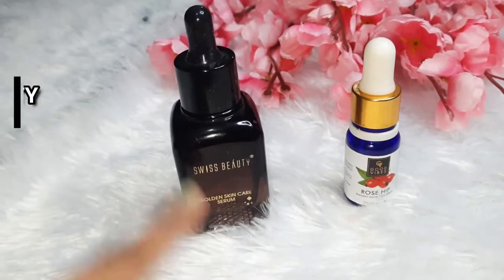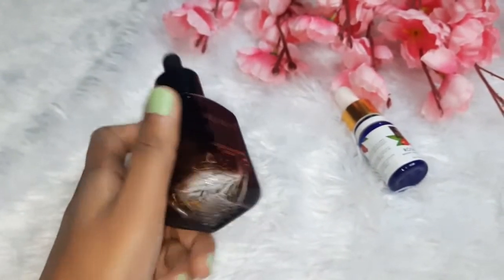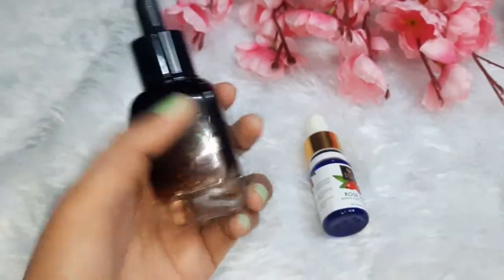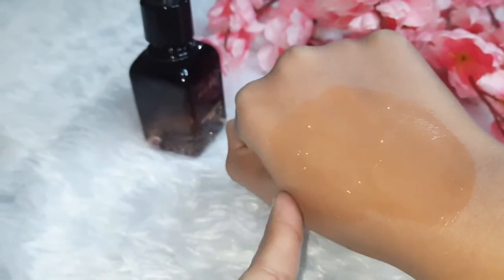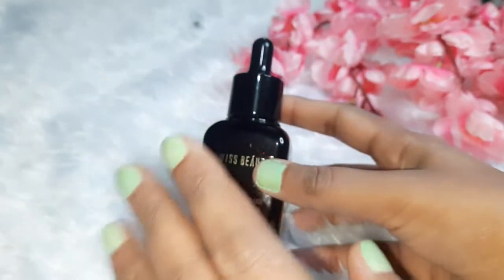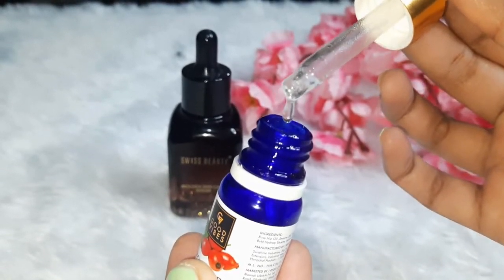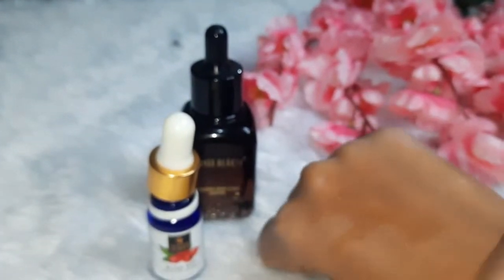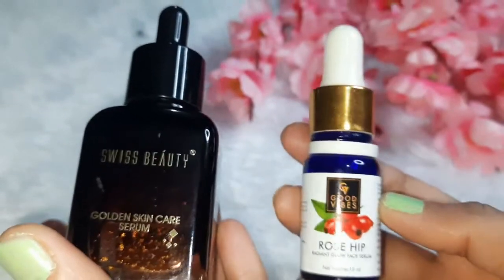SWISS BEAUTY 24K GOLD SERUM V/S ✨GOOD VIBES ROSE HIP SERUM✨all skin type ??🤔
In this video i am discussing about LATEST and FRESH topic to SWISS BEAUTY 24K GOLD SERUM VS GOOD VIBES ROSE HIP SERUM.

HONEST REVIEW GOOD VIBES ROSEHIP SERUM | WORTH BUY OR NOT |

I hope you liked this video ,if you do please and share my videos,

*COPYRIGHT : Everything  you see on the video is created  by me (superglossygirl) ,please do not use any content and photo without my permission.